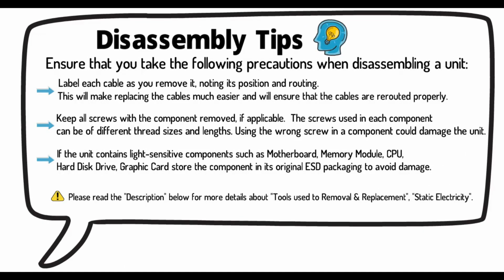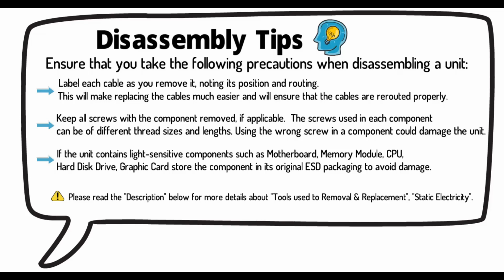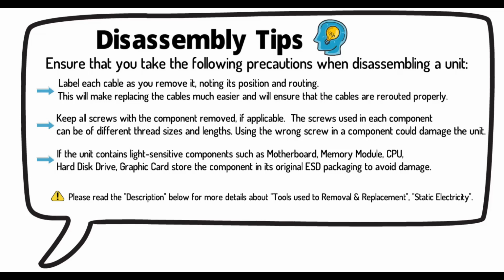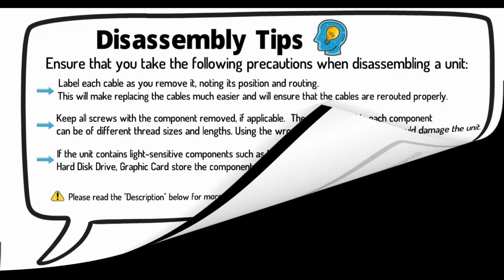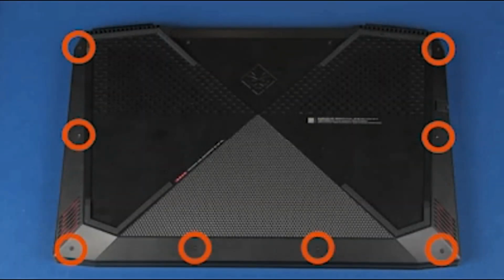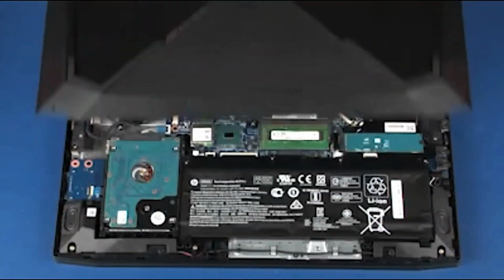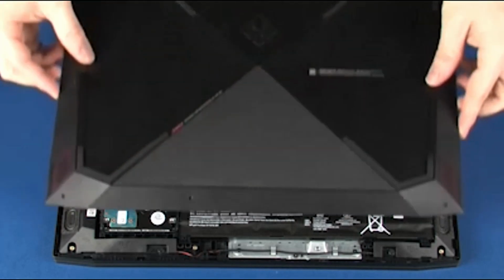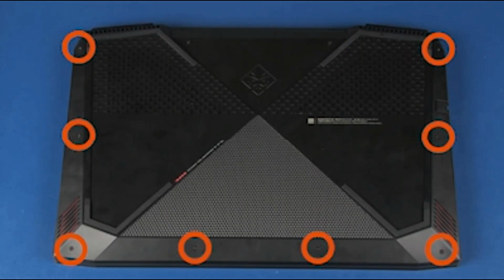How to replace the Base Enclosure for OMEN by HP 15-ce Series Gaming Laptop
** This video apply to all OMEN 15-ce Series (15-ce0000 to all started with 15-ce Gaming Laptop)

- Tweezers
- Flashlight (optional)

DISASSEMBLY TIPS.